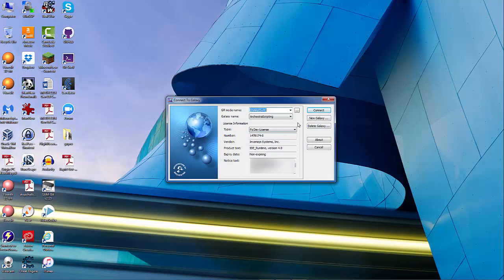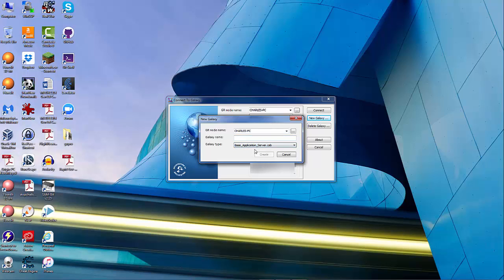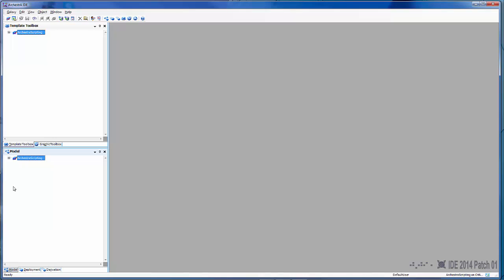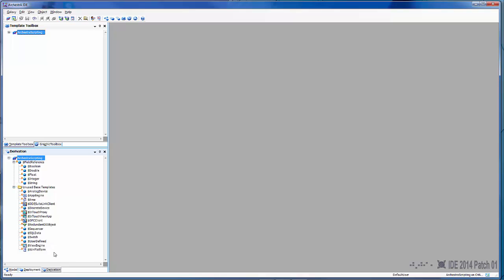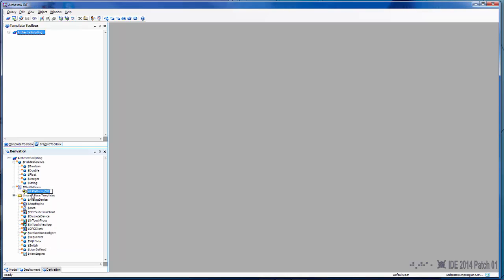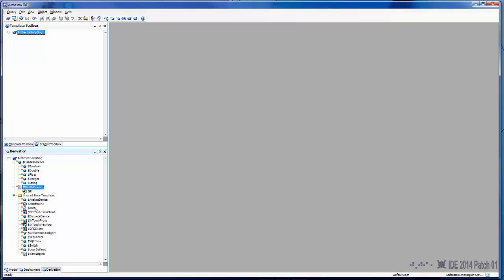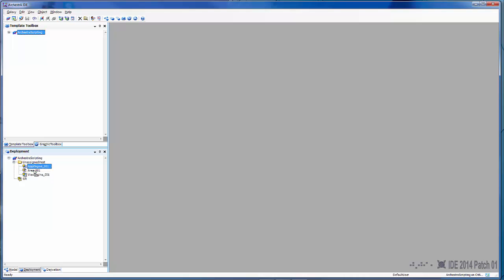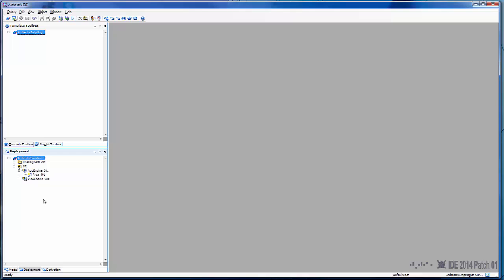How to Create a Basic Archestra Galaxy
In this video I show you how to create a basic archestra galaxy with an area and an engine hosted on the galaxy repository. This is the galaxy we will be using for tutorial 1 of Step By Step Archestra Scripting.